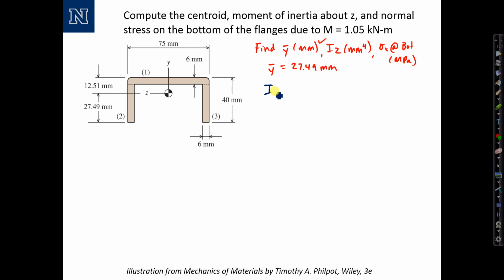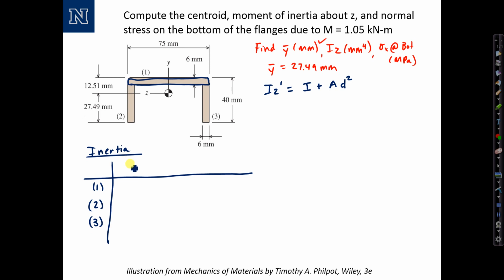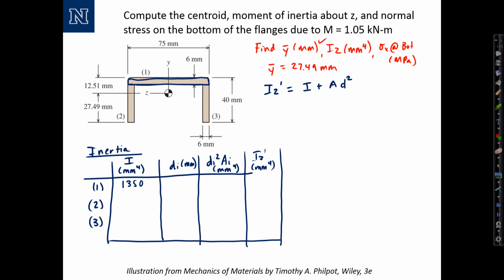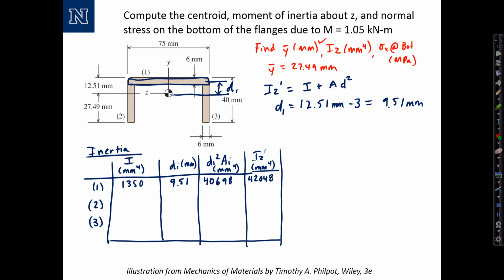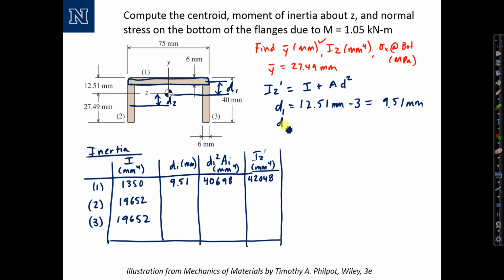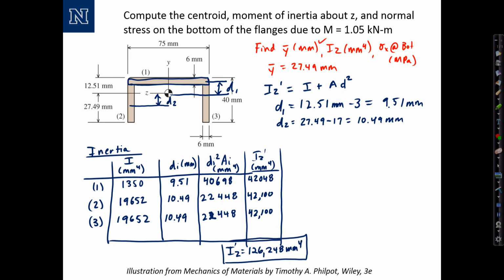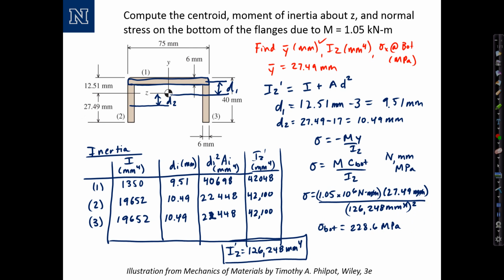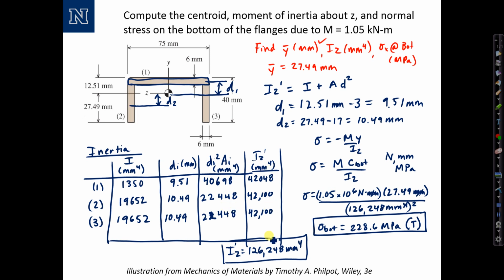Bending Stress Part 2R